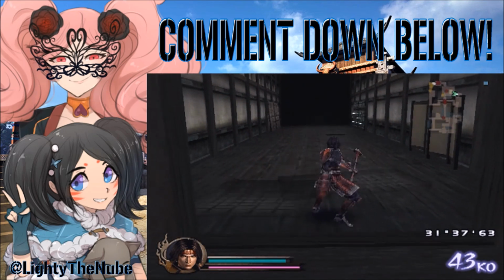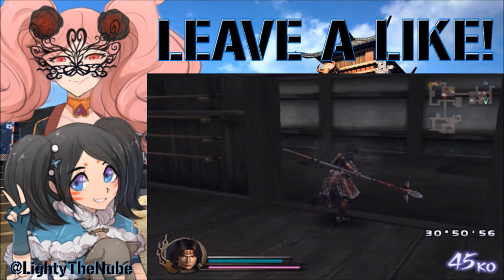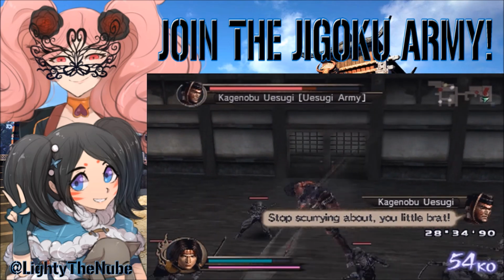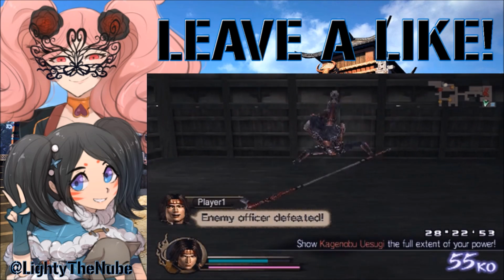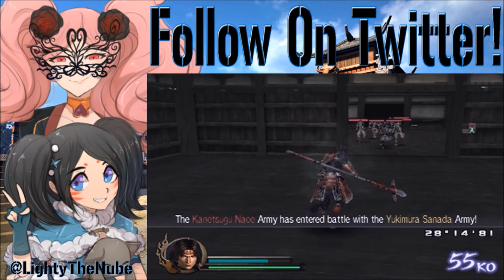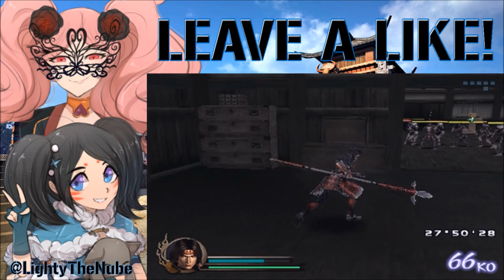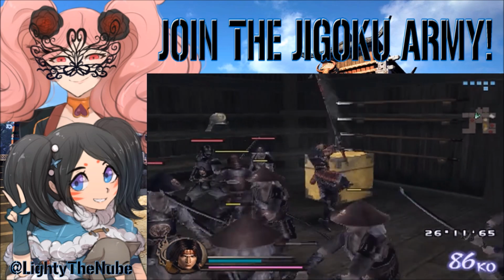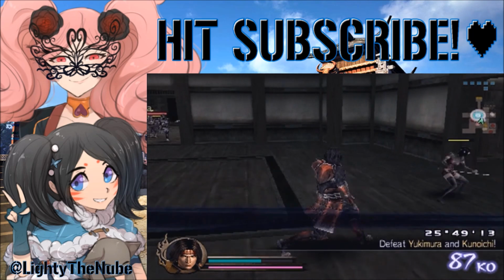My FAVORITE Stage In Samurai Warriors!!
The time has come to show off some of my favorite stages in both Dynasty Warriors AND Samurai Warriors!! {maybe Warriors Orochi too} and we're kicking off with Samurai Warriors!!

Follow On These Social Media Accounts To Stay Up To Date!

I DO Actually Have A Twitch! I'll At Times Steam From There!

The Awesome Editor Who Helps When Needed!

These Amazing Artists You Should Check Out!!
{People who I have commissioned to}